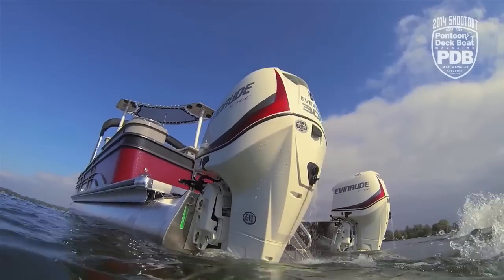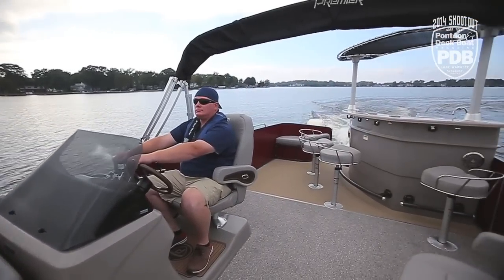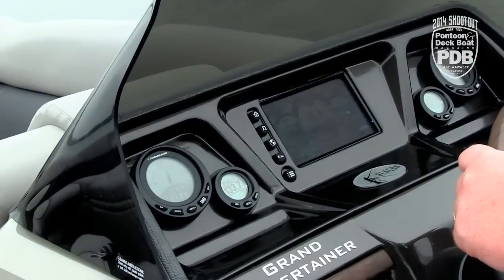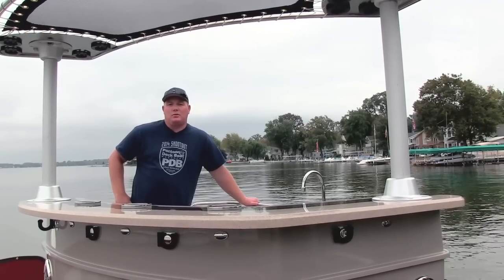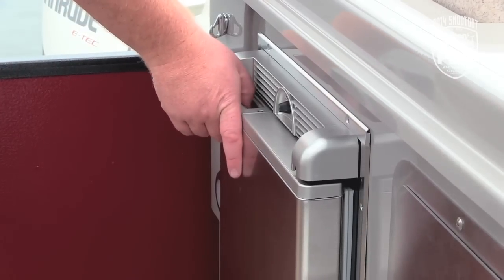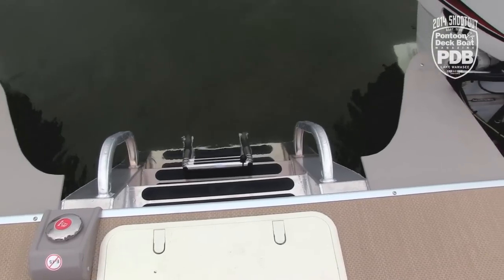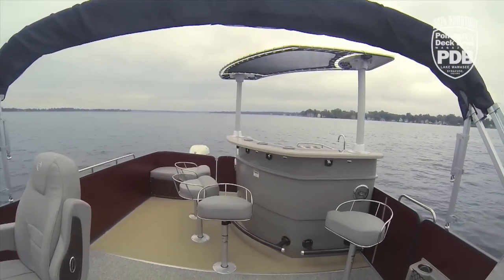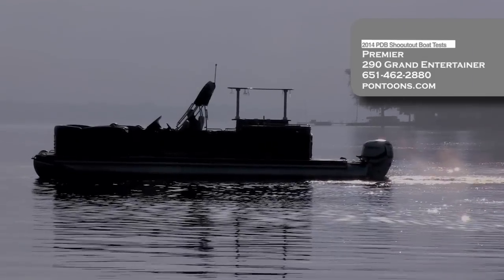2014 PDB Shootout Premier